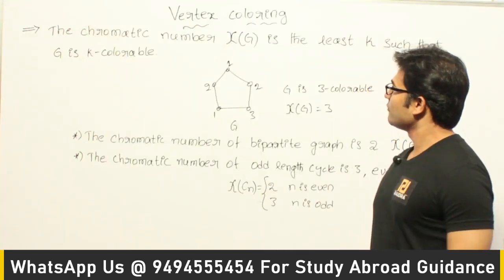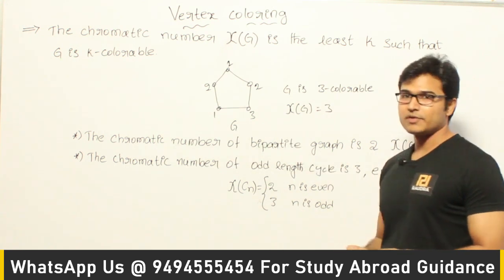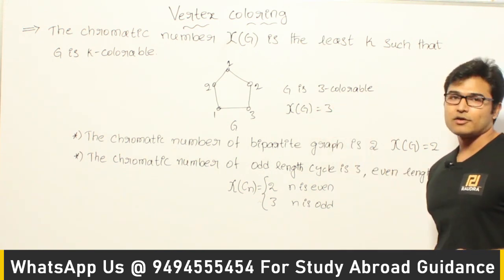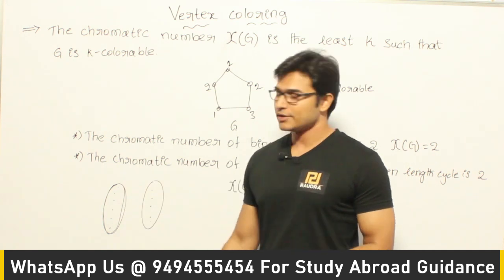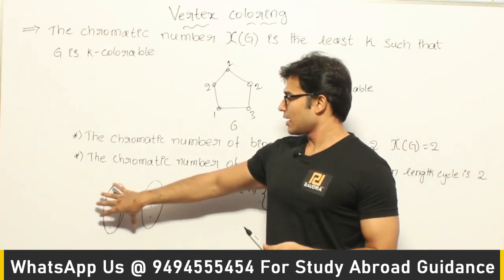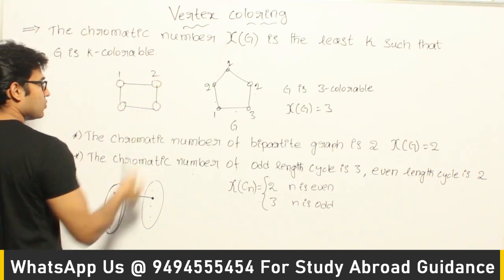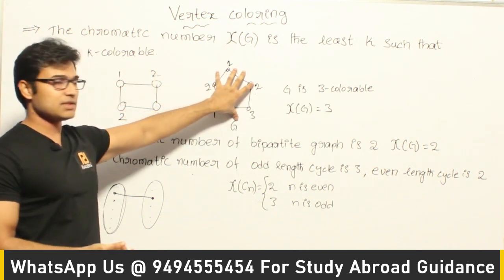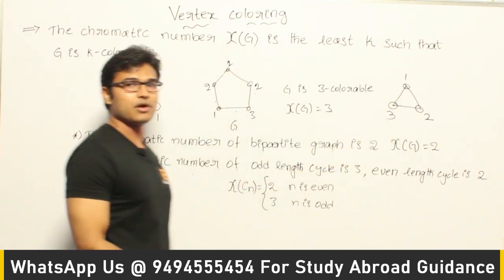EM | Discrete Mathematics | Graph Theory | Chromatic Number | Ravindrababu Ravula